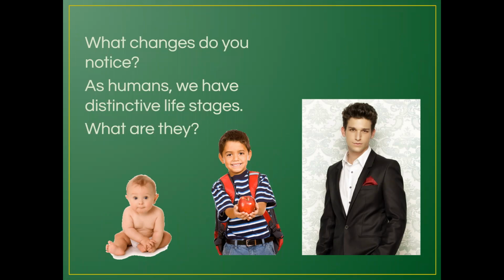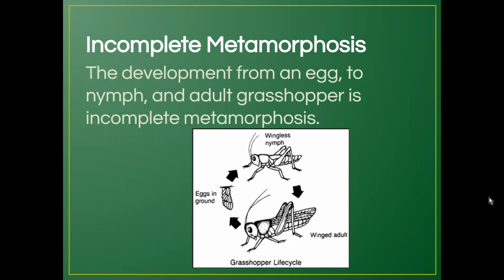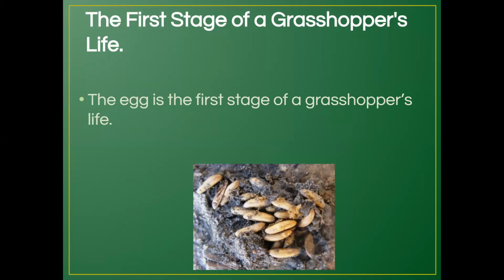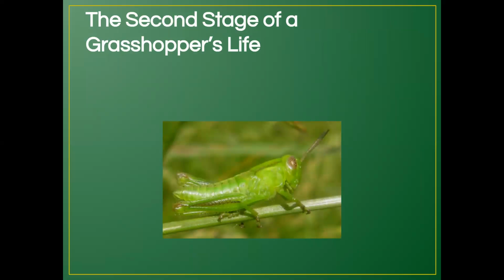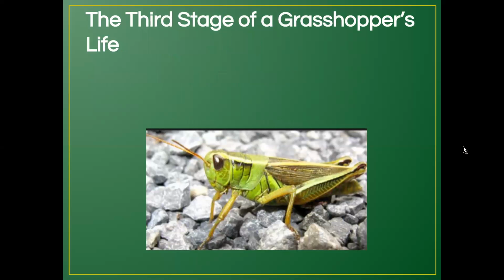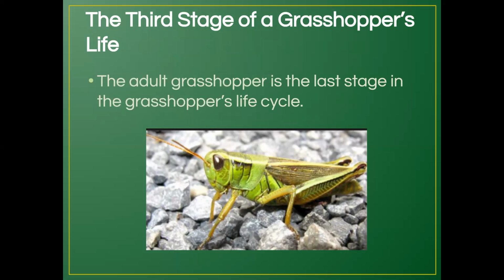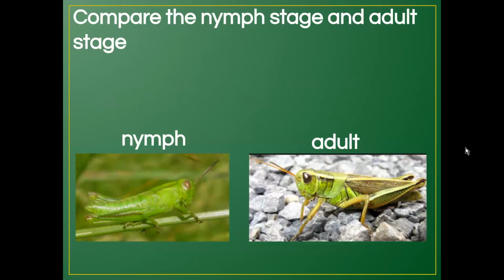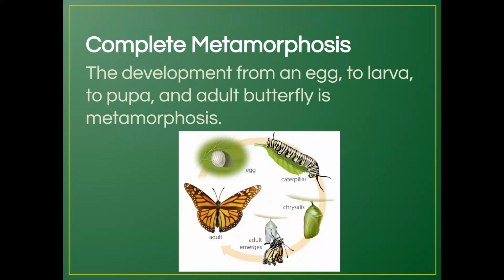Life Cycles of Insects PP